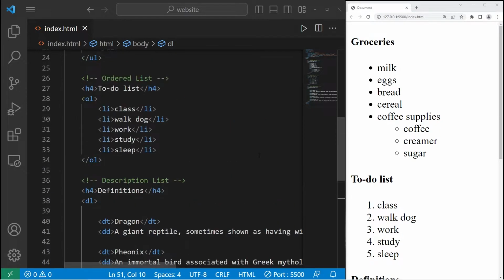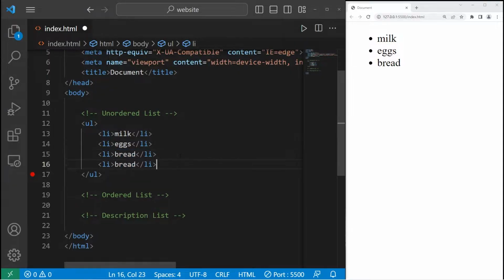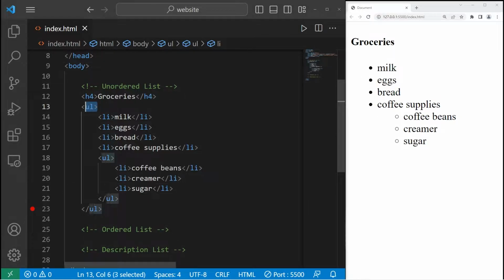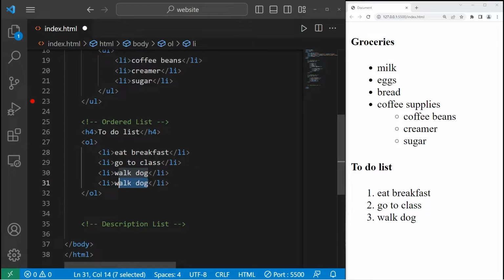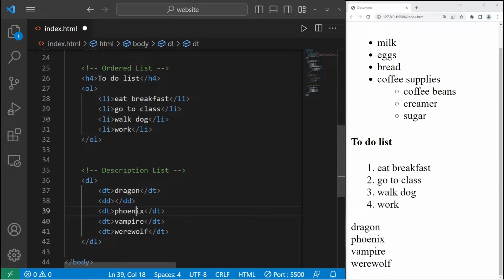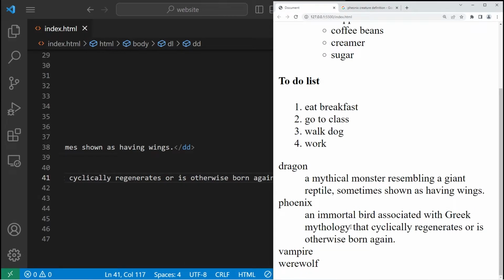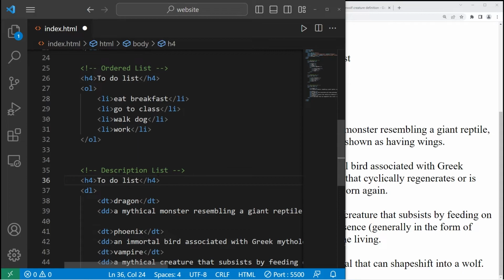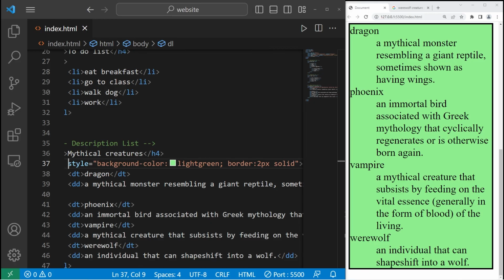Learn HTML lists in 6 minutes! 📄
HTML lists tutorial example explained